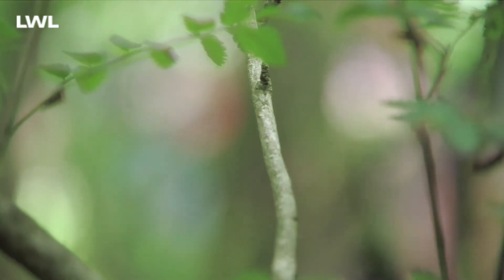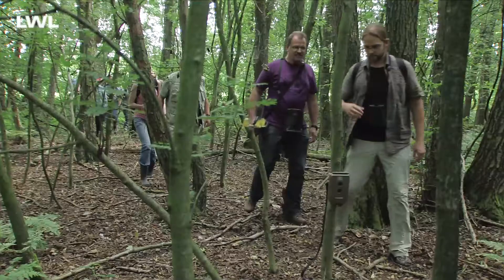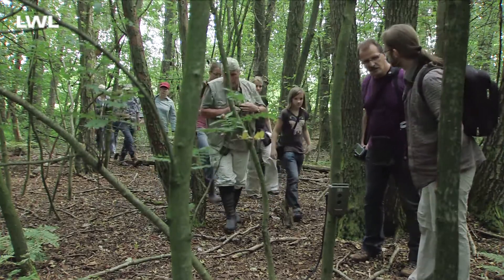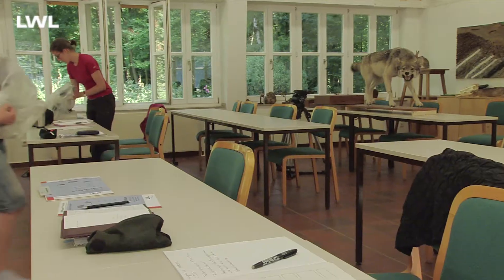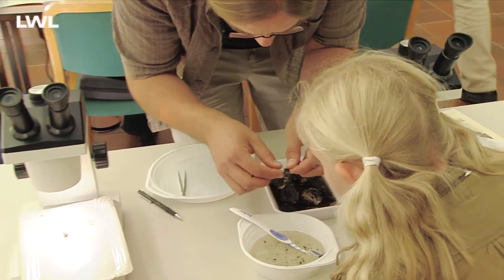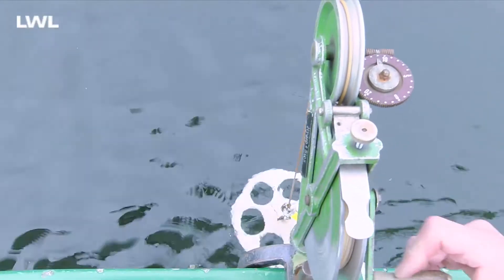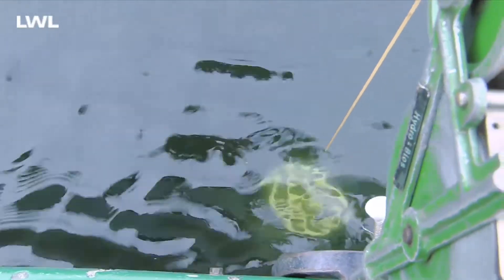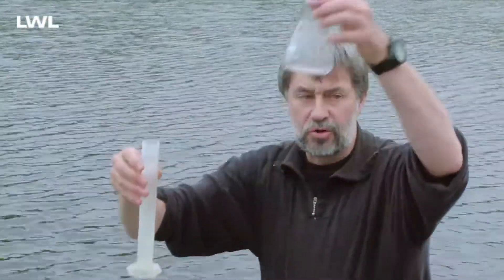Bildungs- und Forschungszentrum Heiliges Meer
In einem einzigartigen Naturschutzgebiet im Kreis Steinfurt unterhält das LWL-Museum für Naturkunde Münster das Bildungs- und Forschungszentrum Heiliges Meer. In diesem Paradies für Tiere und Pflanzen können Interessiert ganzjährig ein- oder mehrtägige naturkundliche  Kurse besuchen.

Impressum
Landschaftsverband Westfalen-Lippe
Freiherr-vom-Stein-Platz 1
48133 Münster
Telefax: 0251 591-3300